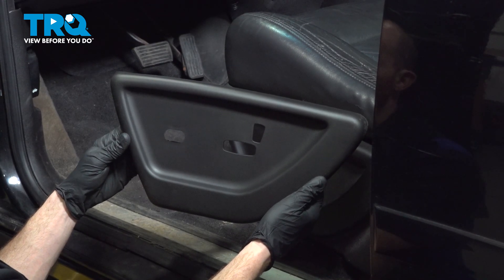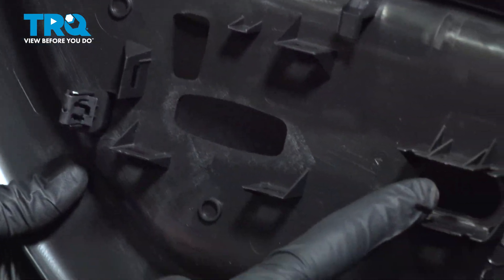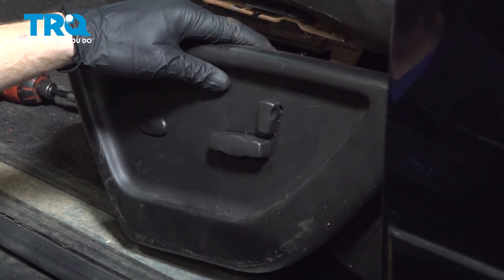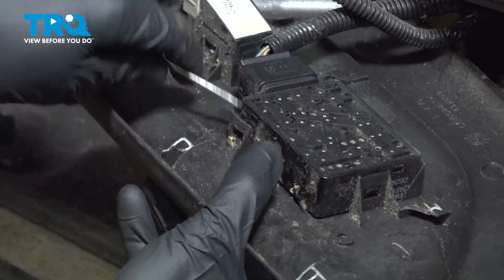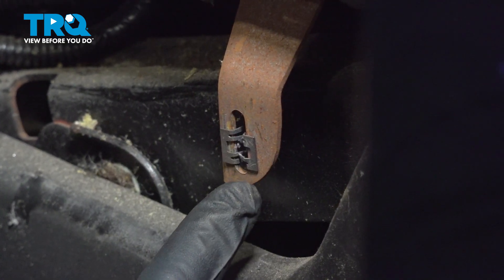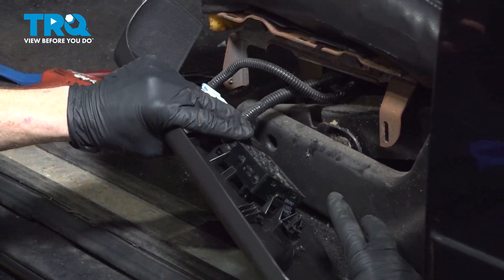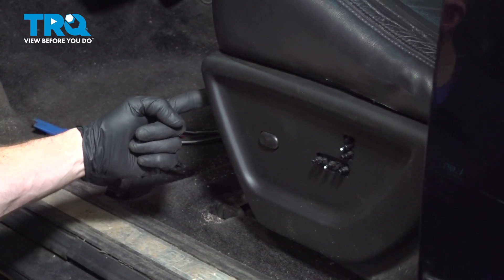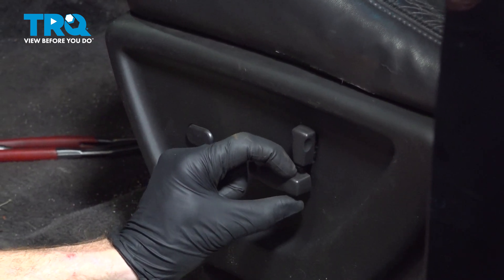How to Replace Seat Switch Panel 2002-2009 Chevrolet Trailblazer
This video shows you how to replace the seat switch panel on your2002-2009 Chevrolet Trailblazer. If your seat switch panel has become scuffed, dirty, or damaged over time, you can replace it for a fresh look.

This repair was done on a 2007 Chevrolet Trailblazer LT 4.2L Sport Utility 4-Door 4WD Automatic and the process should be similar on the following vehicles:
2002 Chevrolet Trailblazer
2003 Chevrolet Trailblazer
2004 Chevrolet Trailblazer
2005 Chevrolet Trailblazer
2006 Chevrolet Trailblazer
2007 Chevrolet Trailblazer
2008 Chevrolet Trailblazer
2009 Chevrolet Trailblazer